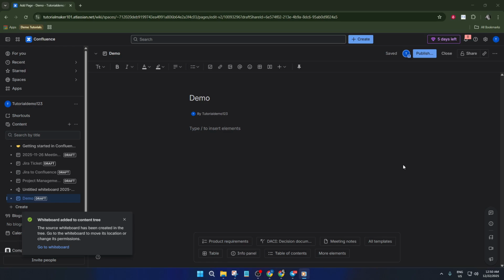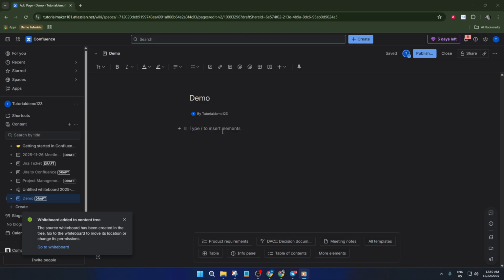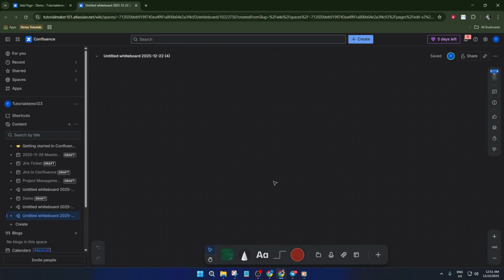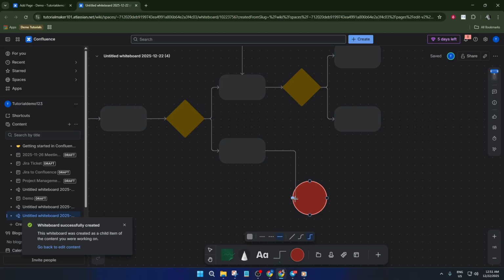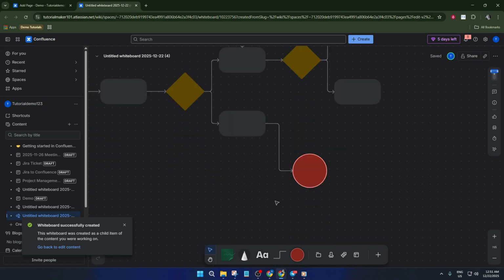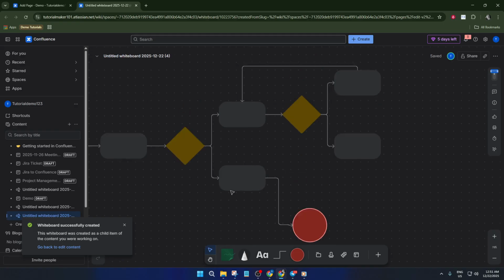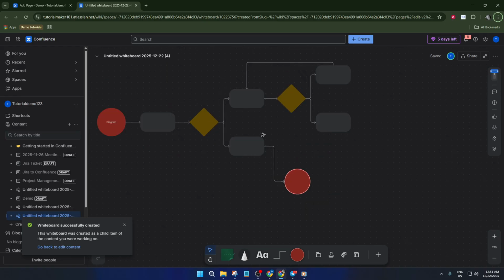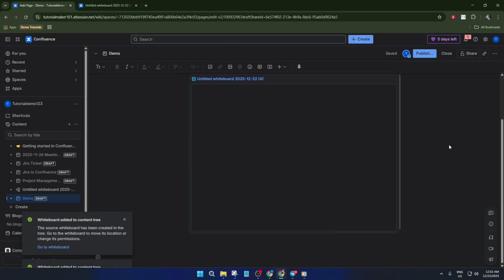How to create a user flow diagram in Confluence with draw.io (Straightforward Way)(New 2026 Way)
Learn how to create a professional User Flow diagram in Confluence using the powerful draw.io plugin in this step-by-step tutorial. Whether you’re a product manager, UX designer, or team member looking to visualize user journeys, this guide covers everything you need to get started!

Supported Platforms: Confluence Cloud, Confluence Server/Data Center (with draw.io integration)